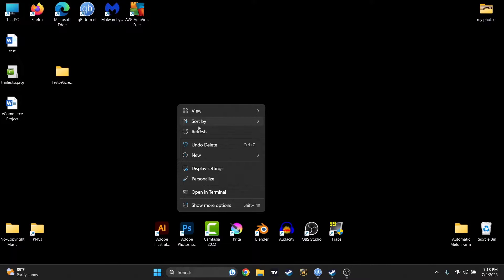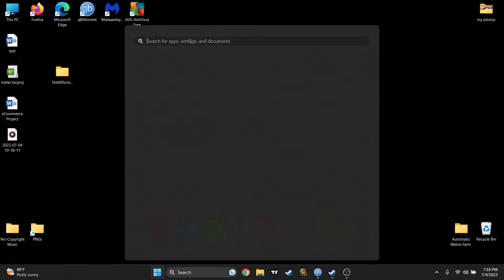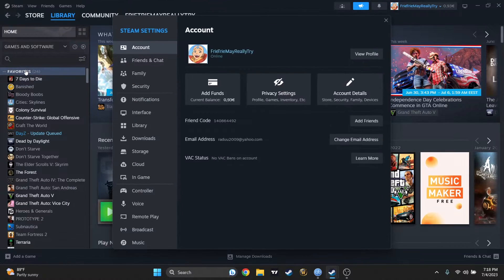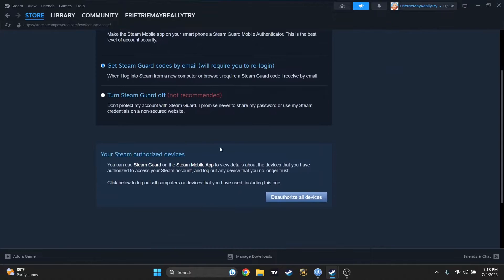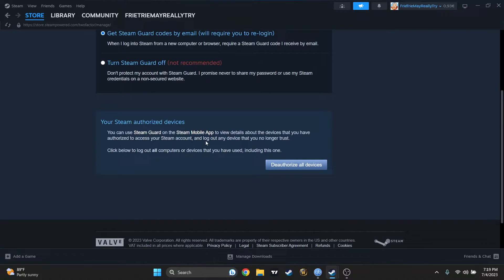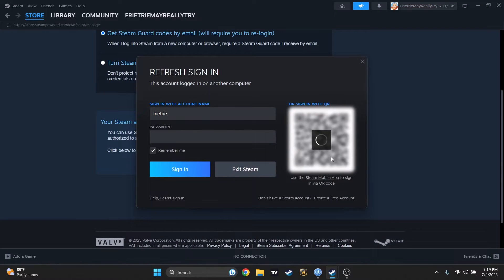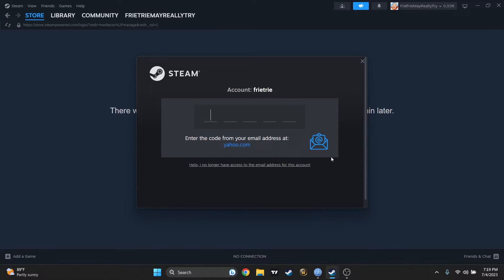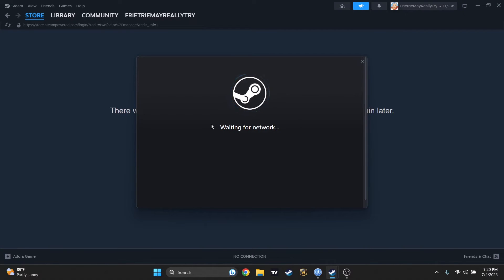How To Deauthorize All The Devices From Your Steam Account (Sign Out Every Connected Device)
Welcome to our Tutorial on How To Deauthorize and Disconnect All Devices from your Steam account and sign out every connected device. If you've ever wondered how to revoke access to your Steam account on multiple devices, you're in the right place! In this step-by-step guide, I'll walk you through the entire process, ensuring you have complete control over your account's security.

🔒 Safeguard Your Steam Account 🔒
When it comes to protecting your valuable Steam account, it's crucial to be proactive. In this tutorial, you'll learn the exact steps to deauthorize all devices and sign out of any active sessions. We'll cover everything from identifying active sessions to revoking access across platforms.

🔑 Enhance Your Account Security Today 🔑
By following this comprehensive tutorial, you'll be equipped with the knowledge and tools necessary to protect your Steam account from unauthorized access. Whether you suspect suspicious activity or simply want to ensure your account's integrity, our guide has got you covered!